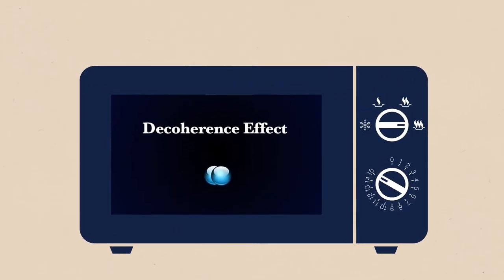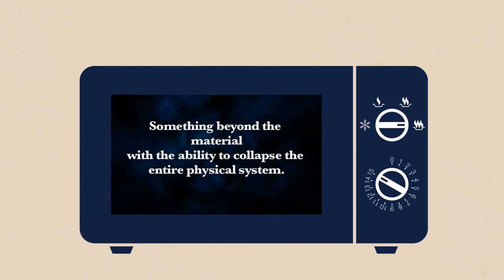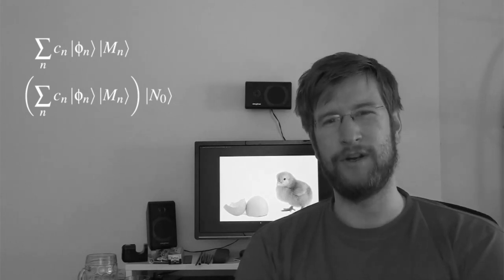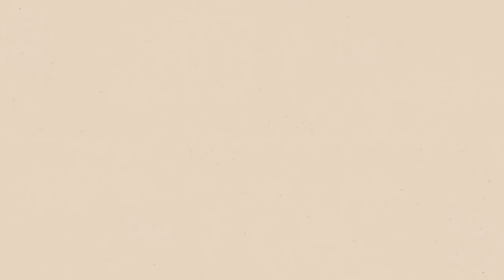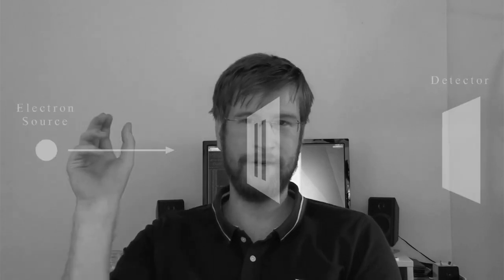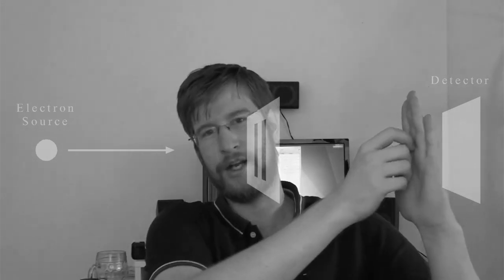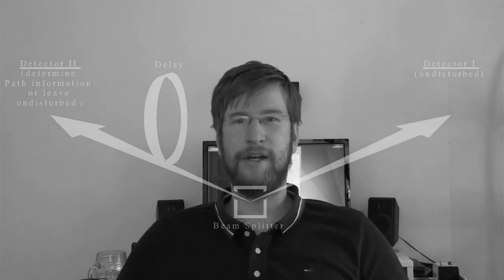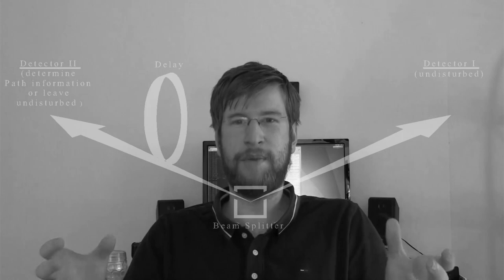Celestial Mechanics 06 (Inspiring Philosophy)